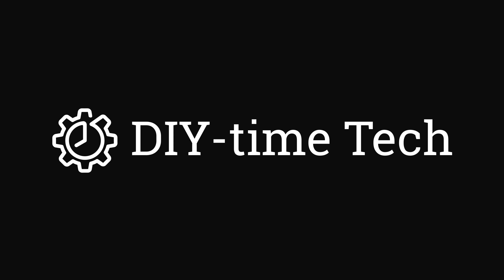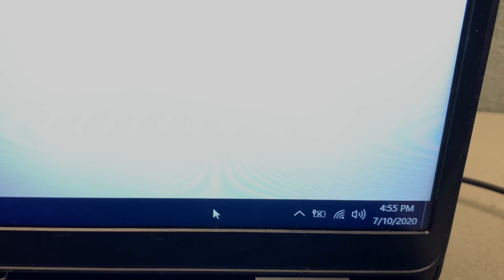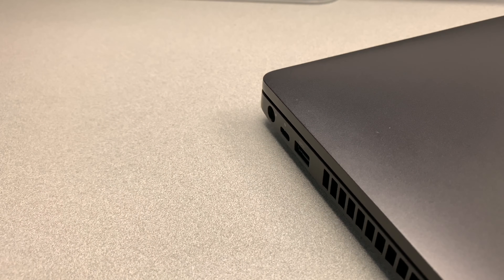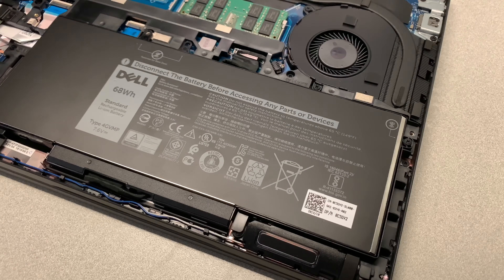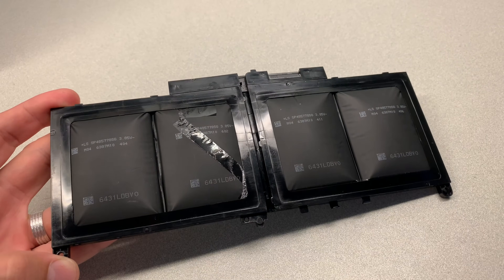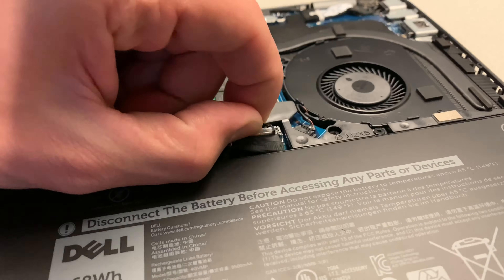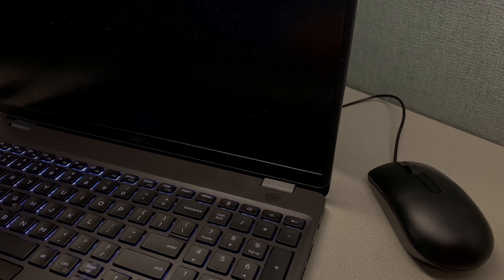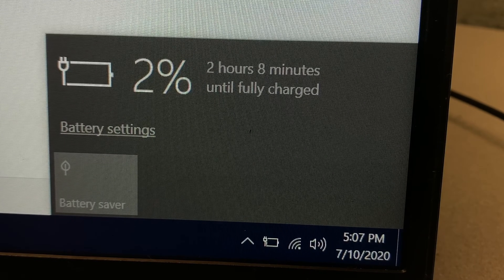How to fix “No battery is detected” & “No battery present” errors on laptop computers.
One of my customers complained that her laptop computer was not turning on when unplugged, but as soon as you plug it in, it starts up just fine. In addition there were error messages “No battery is detected” & “No battery present” in the system tray. To fix the problem with battery not being detected on a laptop computer complete the following steps:
- Turn off and unplug the laptop
- Loosen the screws and remove the back cover (skip to step 3 if your laptop has removable battery)
- Visually examine the condition of the battery for any signs of leaks, damage or deformation, and replace the battery if necessary
- Inspect and if necessary replace the battery cable
- If battery & the cable appear to be ok, unplug the battery cable for at least 10 seconds
- Reconnect the battery cable
- Reassemble and turn on the laptop
-  Verify that the battery is being detected now - battery status indicator should be saying "plugged in & charging" and battery charge percentage should start increasing.

For more info on how to check battery charging capacity